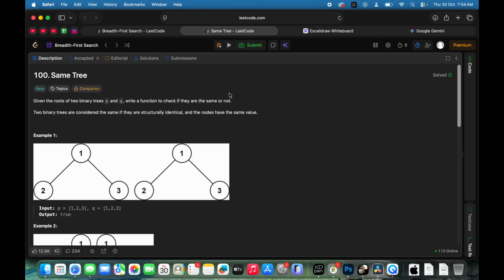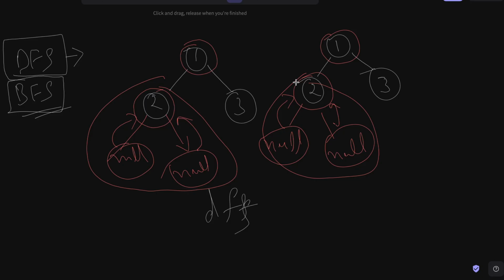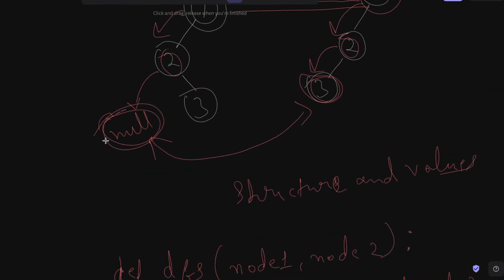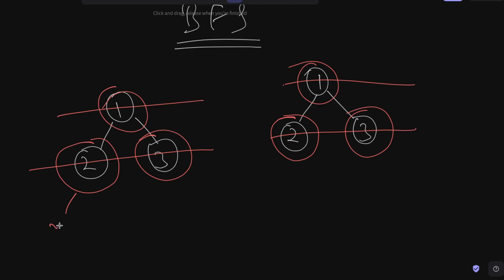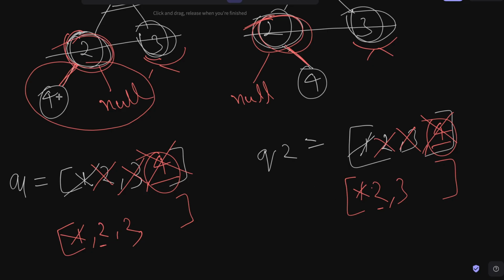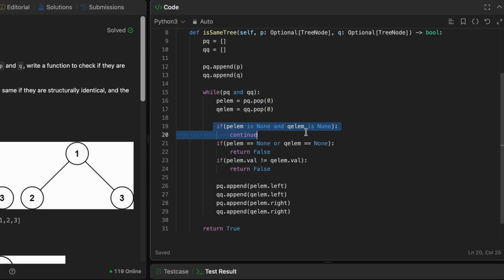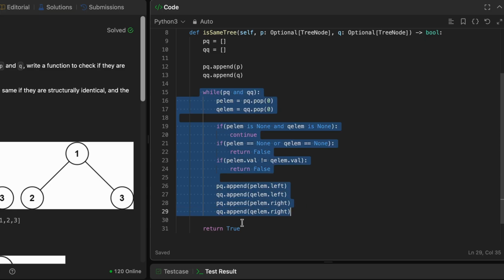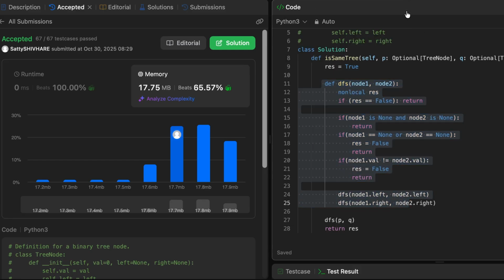[ Amazon Question ] Same Tree - Leetcode 100 Python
Ah, LeetCode 100: "Same Tree."

The problem so deceptively labeled "Easy" it makes you question your entire career when you miss one. single. null. check.

We've all been there. You get this in an interview, you breathe a sigh of relief. "Phew, not DP," you think.

But then the interviewer, with a poker face that could rival a world-series champ, says: "Great. Now solve it the other way."

This problem isn't just about getting to true or false. It's the classic battleground for the two titans of traversal: BFS vs. DFS.

It's the ultimate programmer's dilemma. The Red Pill vs. The Blue Pill. Kirk vs. Picard. Tabs vs. Spaces. (Okay, maybe not that serious... but close).

🌲 In one corner: DFS (The "Recursive Dream")

This is the "let's just dive all the way down one rabbit hole" approach.

It’s elegant. It’s beautiful. It’s the "Inception" of algorithms. We go left, go left, go left... until we hit a null, pop back up, and go right.

It feels like 5 lines of code, but 50 lines of thinking.

It's amazing, until the tree is 10,000 nodes deep and you're staring at a beautiful, fiery StackOverflowError. Whoops.

🌊 In the other corner: BFS (The "Orderly Bureaucrat")

This is the obsessively organized, "finish one entire level before starting the next" approach.

It brings its own clipboard (a Queue FIFO, of course). It patiently checks p.left and q.left, then p.right and q.right. No one gets checked out of turn.

It’s iterative. It’s methodical. It’s safe. It won't blow up your stack.

...But let's be honest, it's just a little less magical, isn't it?

Both get the job done. But in an interview, "it works" is just the beginning.

They want to know why.

What's the space complexity difference on a wide-as-a-pancake tree vs. a tall-and-skinny tree?

Why choose recursion's (dis)advantages over iteration?

What happens if you use a stack instead of a queue? (Oh wait...)

I was so obsessed with this dilemma, I made a full video breaking down BOTH solutions, line-by-line, from scratch.

We talk time, we talk space, we talk which one to use to really impress that stone-faced interviewer.

You can watch the full showdown here: [Your Video Link]

So, what's your go-to?

Are you a "dive-deep" DFS loyalist, or a "level-headed" BFS fan? And be honest, which one do you actually remember how to code from scratch under pressure?